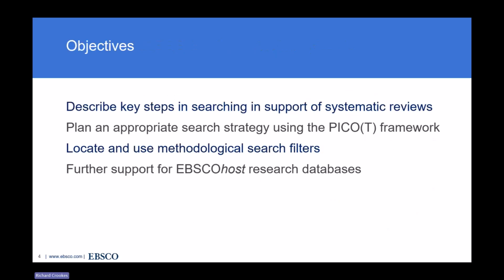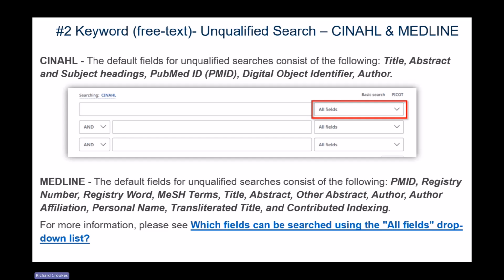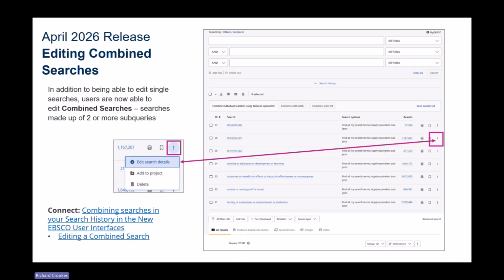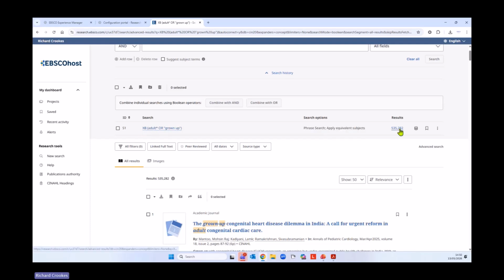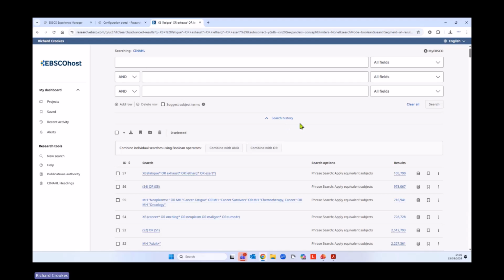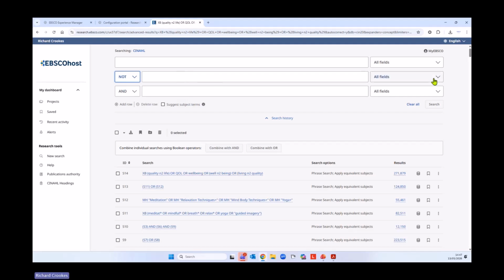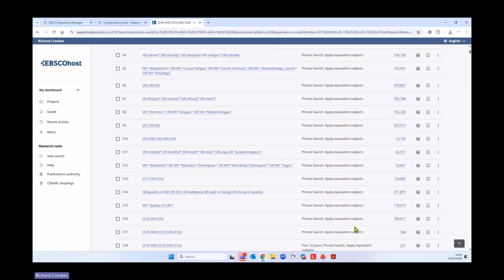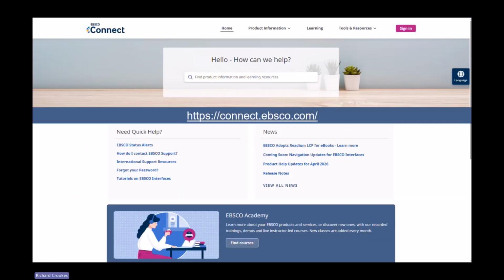Supporting Systematic Reviews using EBSCOhost Part 1 - Searching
The first of two parts, this 60-minute session introduces the concepts of searching the healthcare literature to support systematic reviews from initial framing of a question, to demonstrate search using PICO(T), searching both keywords and subject terms for CINAHL and MEDLINE on the new EBSCOhost interface.

Part 2 looks at how to process results using personal folders and bibliographic software.

0:00 Welcome & introduction
1:18 Objectives
2:18 What is a Systematic Review?
3:24 Searching & using the PICO(T) framework
8:45 Keyword Searching
18:29 Using Truncation/Wildcards/Proximity operators
22:31 Live demo
47:17 Search review
47:58 Methodological Search Filters
53:20 Take Home Points
54:02 Training & Support
55:49 Close